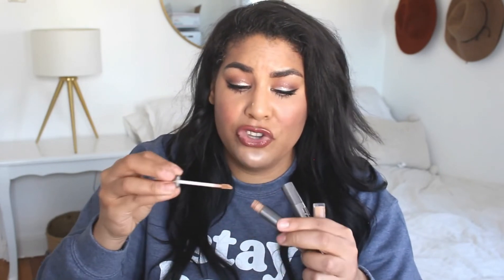EMPTIES WINTER 2021 | PRODUCTS I'VE USED UP & WILL I REBUY IT? | queencarlene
You guys voted and wanted Empties for the first video of 2021, so here goes!!! Hope you guys enjoy!

XO, Carlene

Products Mentioned:

Milani Eye Tech Extreme Liquid Eyeliner - DISCONTINUED (I SEE WHY)
Urban Decay All Nighter Setting Spray in Summer Solstice - LIMITED EDITION